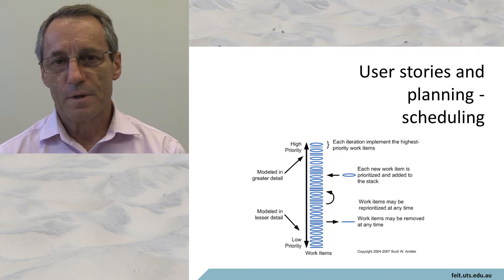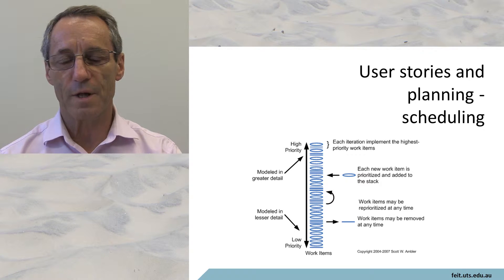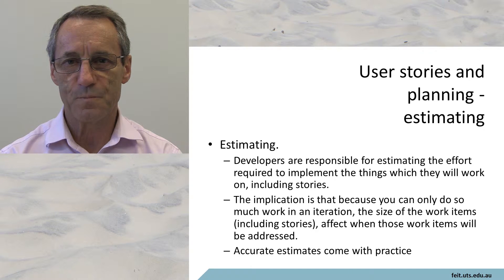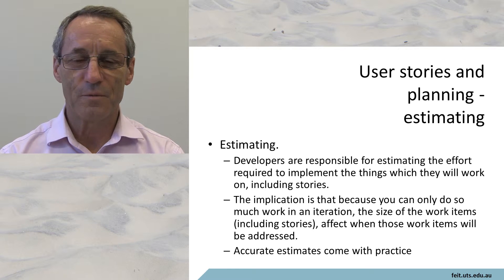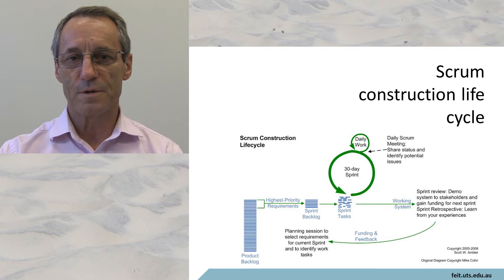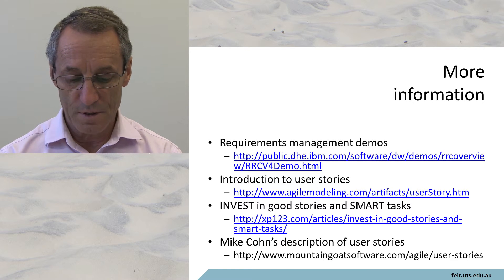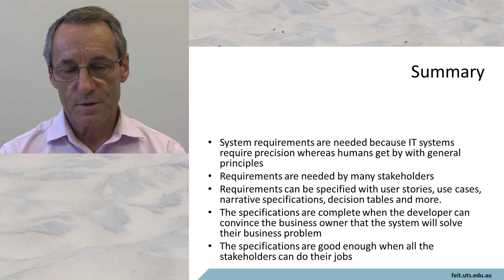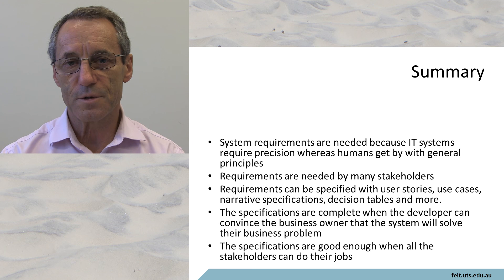User stories in the life cycle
When and how are user stories used in the life cycle of software development.